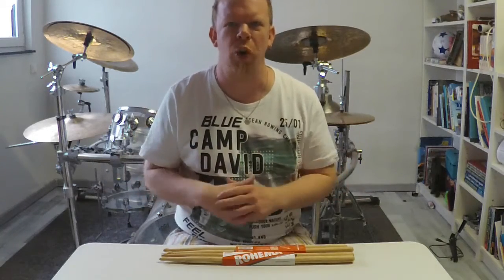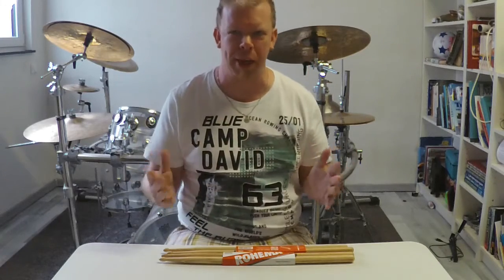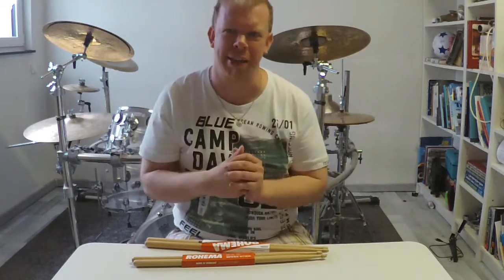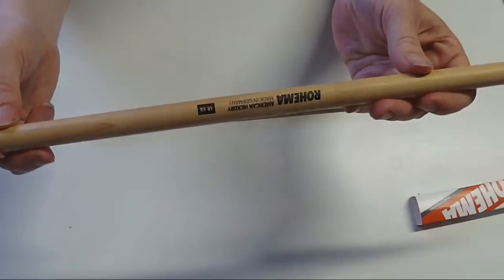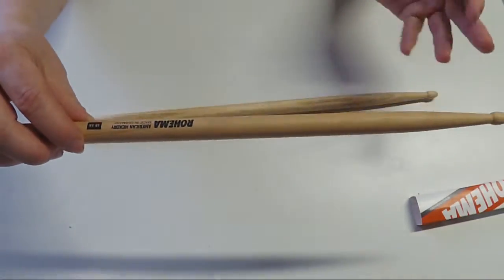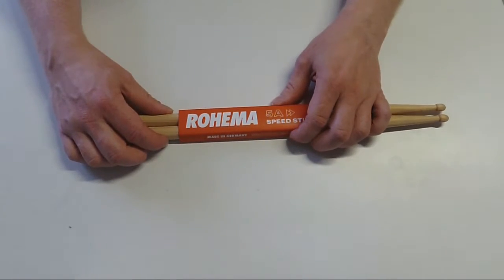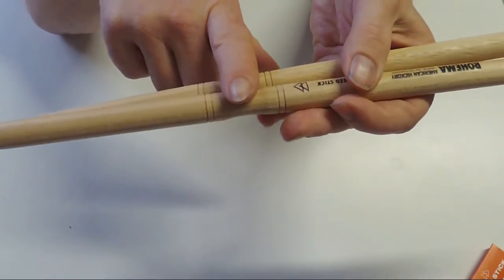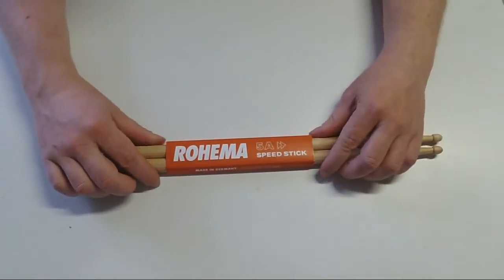Unbox Time-Rohema 5A And 5A Speed Drumsticks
I got those sticks yesterday on my birthday. I never played the brand before and i also never played those sticks before. Lets unbox them